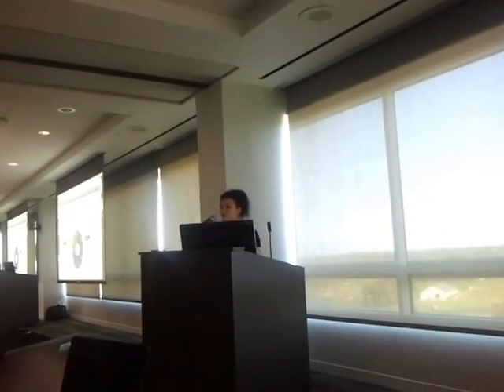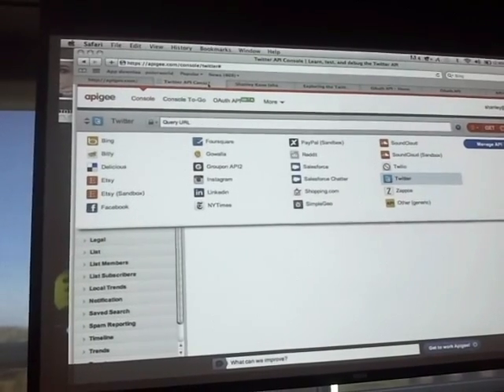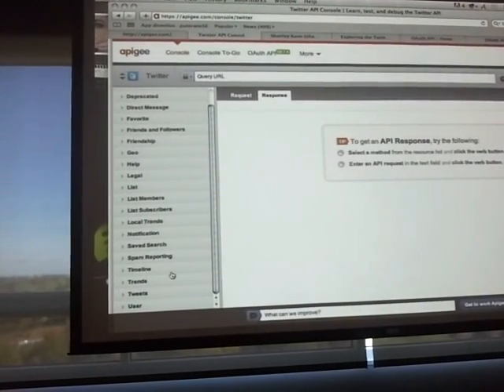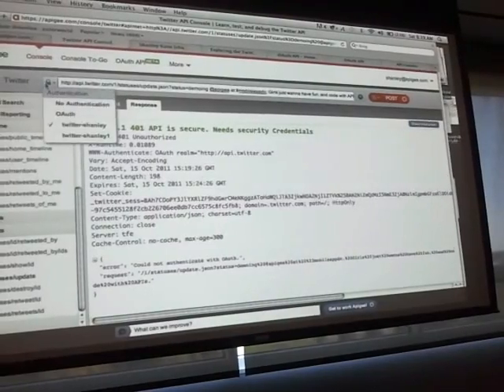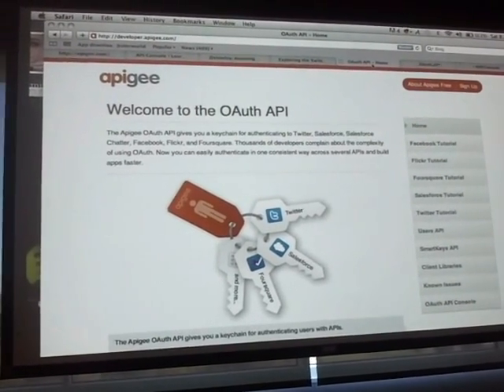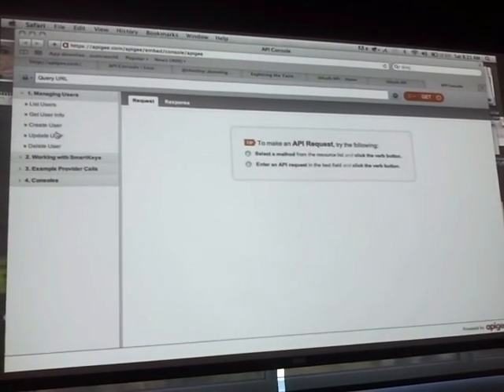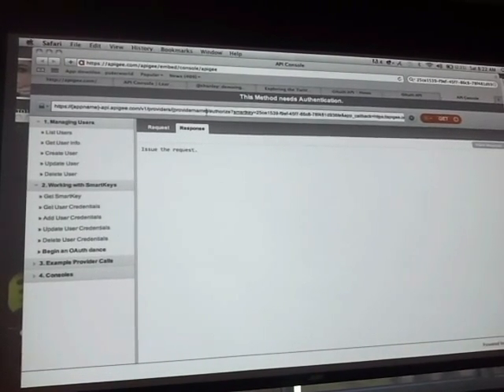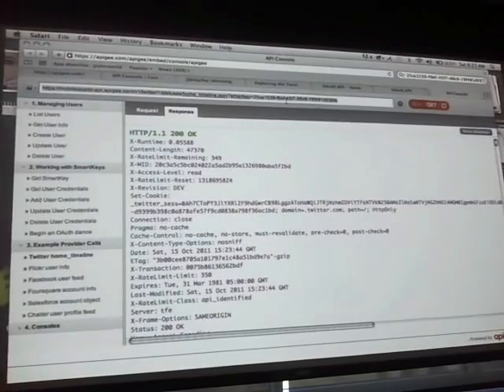AT&T Mobile App Hackathon DC (November 2011) - Apigee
Apigee Demonstration in AT&T Hackathon